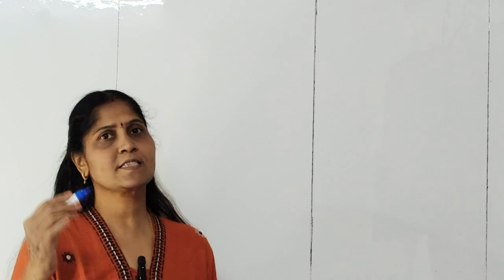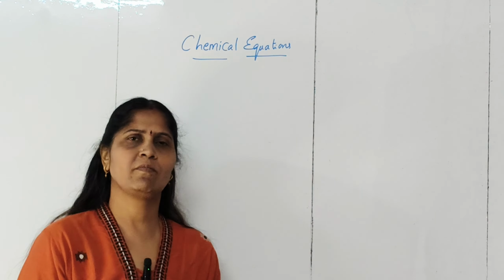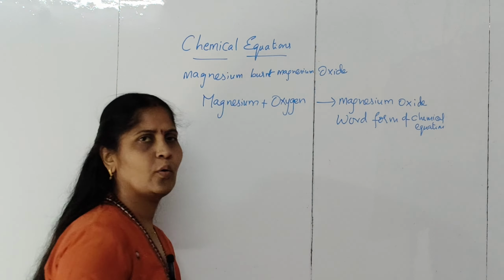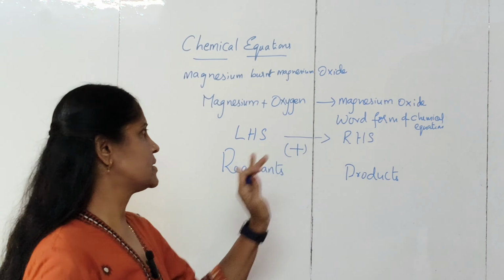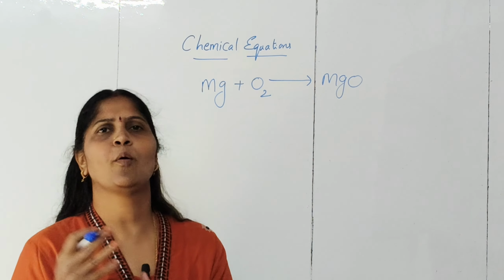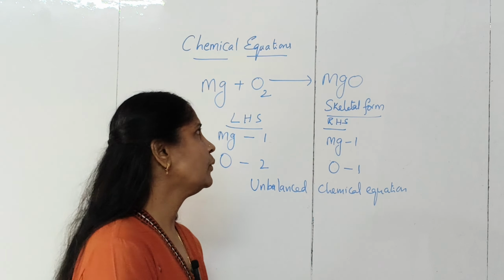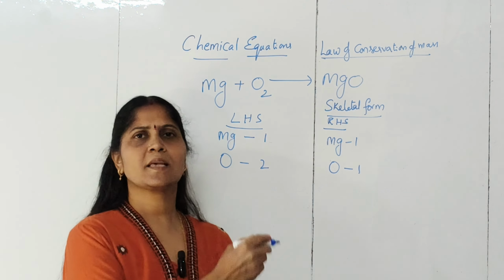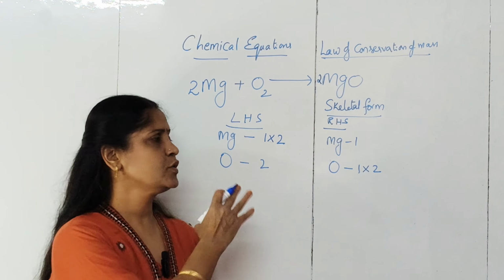🤔Know ⚖️How to Balance Chemical⚗️ Equations#chemistry chapter1 class10th cbse share 👉👍